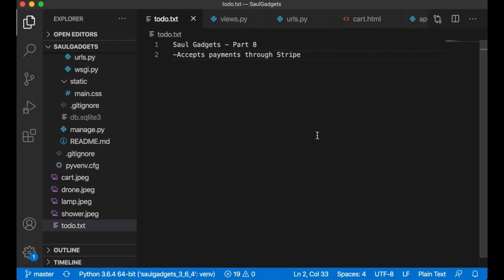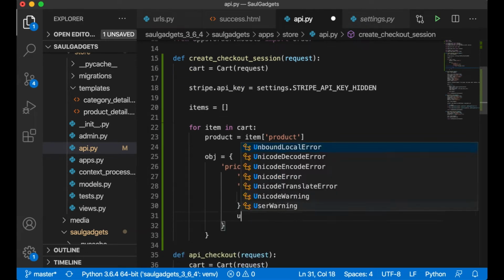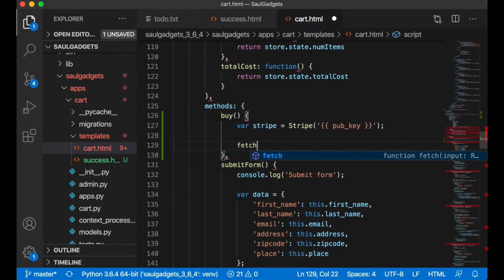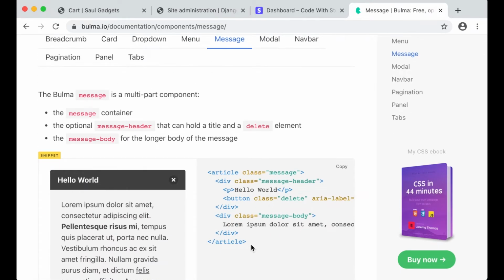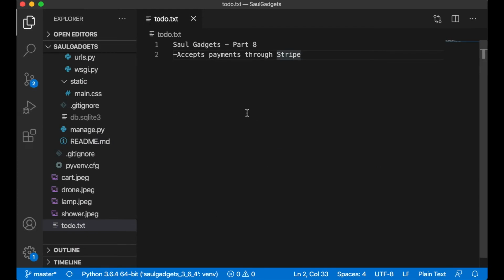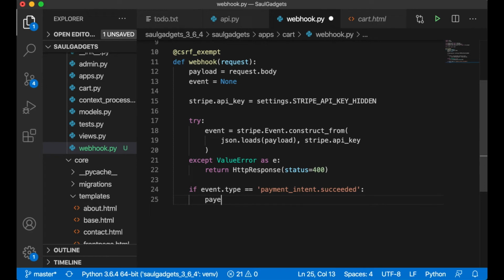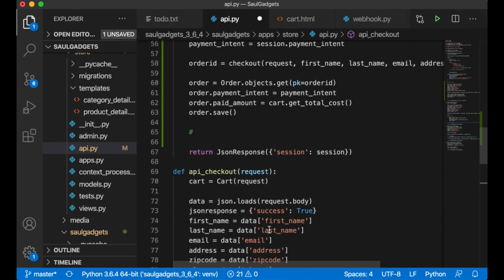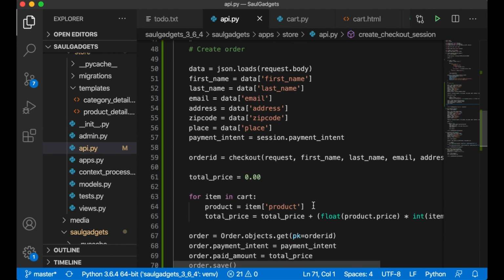Stripe - How to build an E-commerce website using Django 3 and Vue.js - Part 8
Welcome to part 8 of "How to build an E-commerce website using Django 3 and Vue.js". In this part of the series, I will start integrating Stripe. So when you're finished with this video, you should be able to complete an order and get paid using Stripe.

This parts tasks 0:03
Success page 0:30
Generate stripe token 2:00
Test stripe 8:00
Checkout form validation 13:50
Stripe webhook 17:38

Todo list for part 8:
-Integrate Stripe
-Stripe webhooks
-Checkout form validation